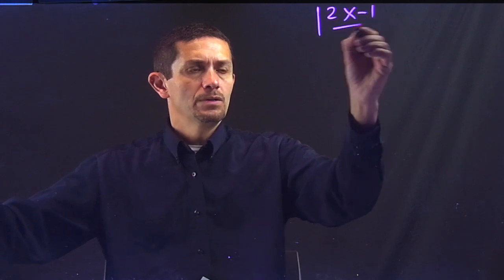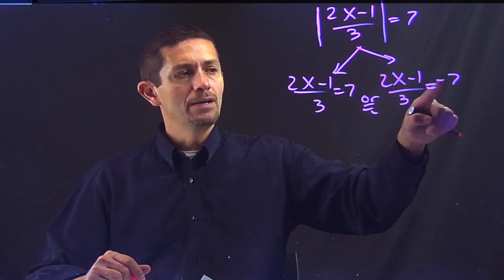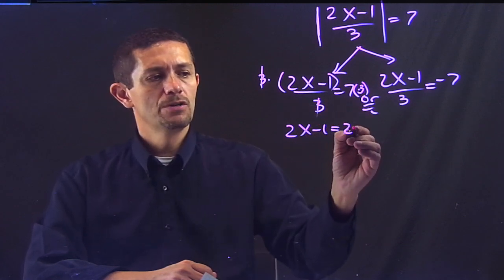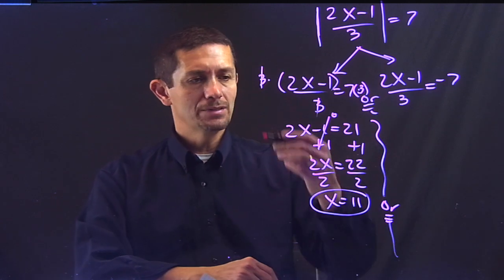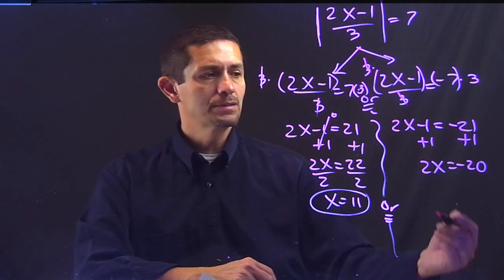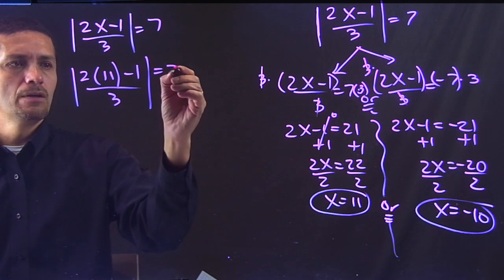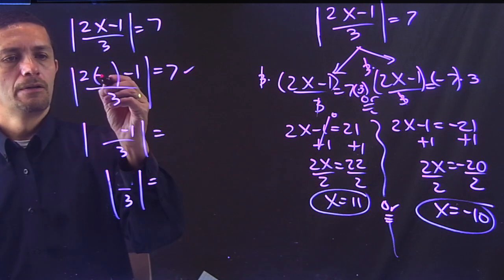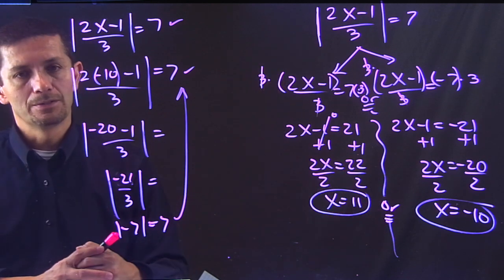Solving an Absolute Value Equation with Fractions SuperMath4U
Help me get those 1,000 subscribers so I can start streaming on Youtube and make those extra help sessions. The idea is to help as many people as I can.
In this video, I explain how to solve an absolute value equation with fractions. The idea is to understand how is the process of solving an absolute value equation with fractions.